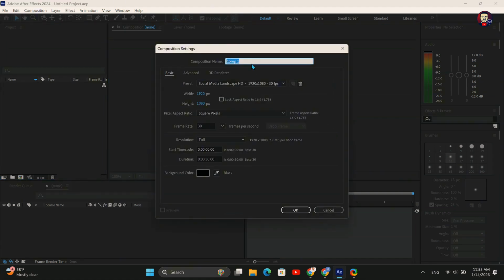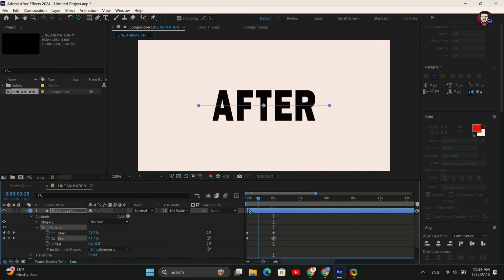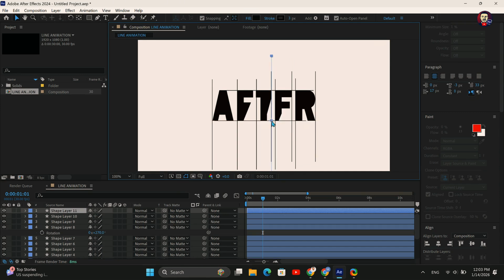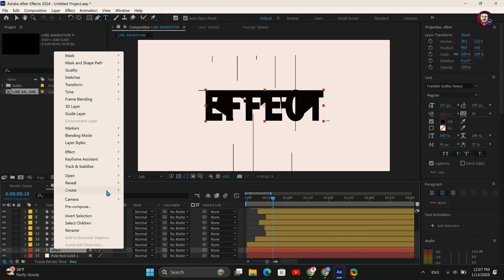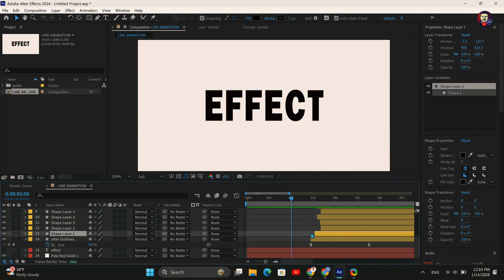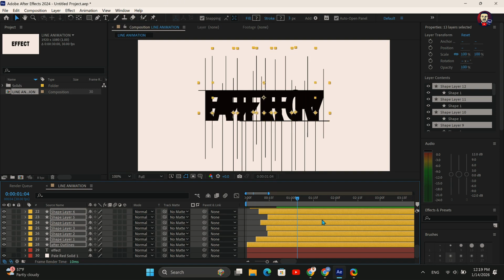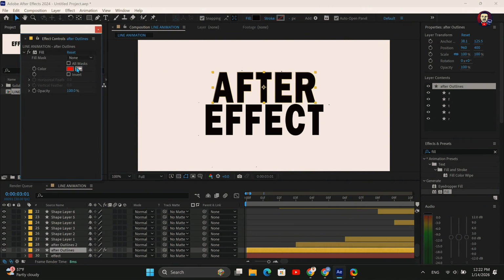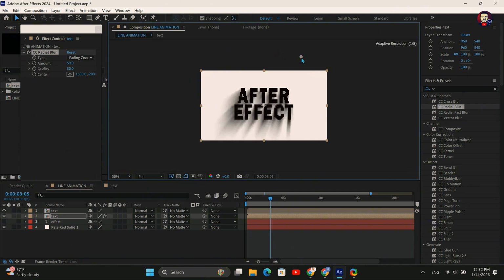Minimal Line Motion Graphics Text Animation | After Effects Tutorial 2026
In this **After Effects tutorial**, you will learn how to create **Minimal Line Motion Graphics Animation** from scratch without using any third-party plugins. We will dive deep into the power of the **Pen Tool** and **Shape Layers** to craft clean, professional-looking animations perfect for openers, transitions, or background elements.

Whether you are a beginner or an experienced motion designer, this step-by-step guide will show you how to manipulate paths and use built-in After Effects tools to achieve a high-end look with minimal effort.

* How to effectively use the **Pen Tool** for motion design.
* Working with **Shape Layers** and **Trim Paths**.
* Fine-tuning animation with the **Graph Editor** for smooth motion.
* Workflow tips for creating minimal aesthetic graphics.
* Exporting your animation with a transparent background.

**Timestamps:** - Introduction and Preview - Setting up the Composition - Drawing Paths with the Pen Tool - Adding and Animating Trim Paths - Creating Secondary Motion Elements - Speed Ramping with the Graph Editor - Final Adjustments and Rendering

AfterEffects MotionGraphics Tutorial MinimalAnimation LineArt GraphicDesign AfterEffectsTutorial NoPlugins MotionDesign DigitalArt AnimationProcess🎬 Welcome to MUBA CREATIVE – Learn Video Editing & Design Like a Pro!